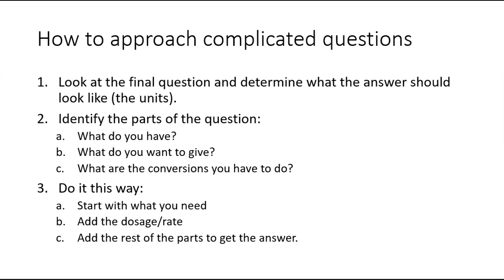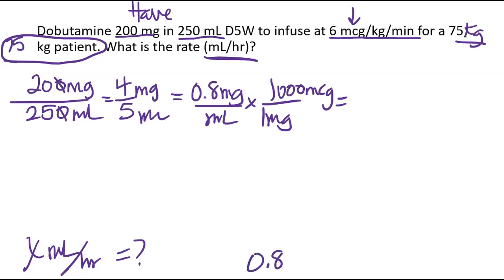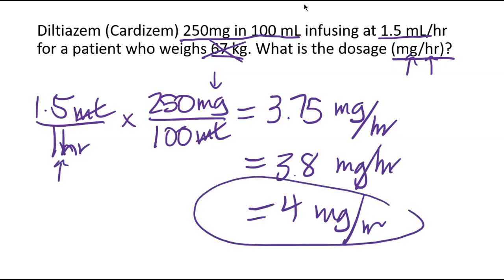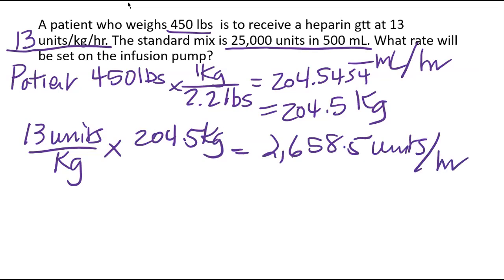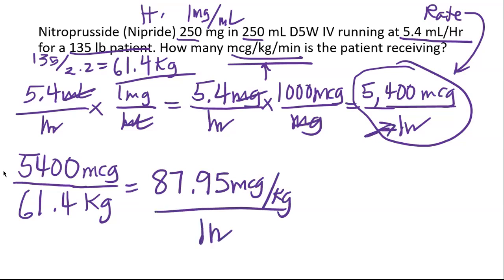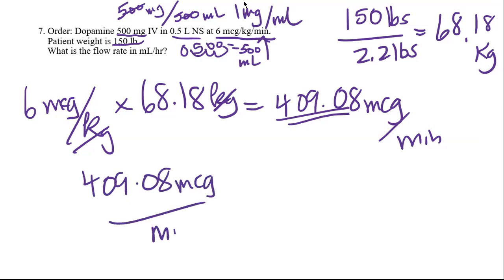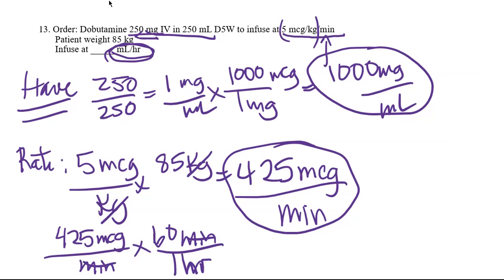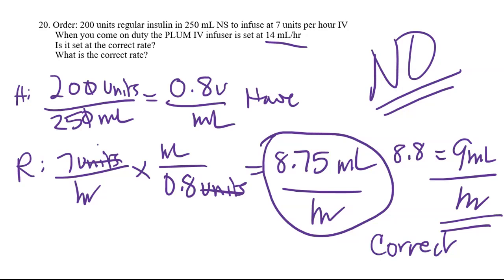RN Math: Critical Care Dosage Calculation Review